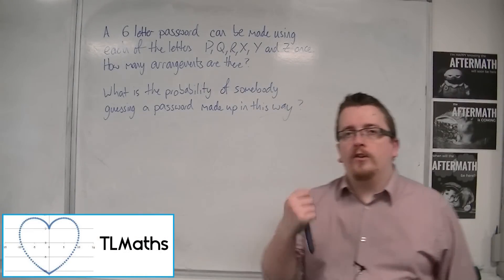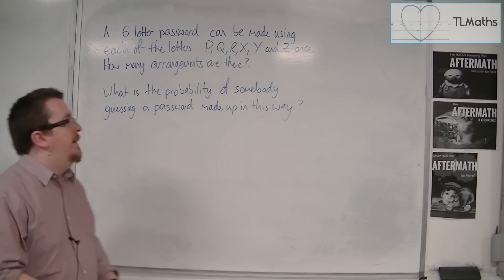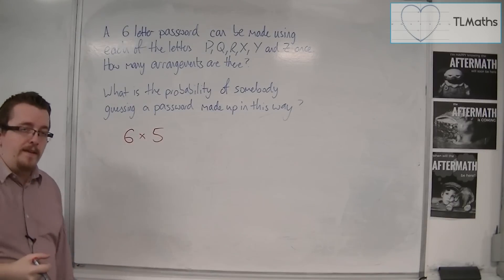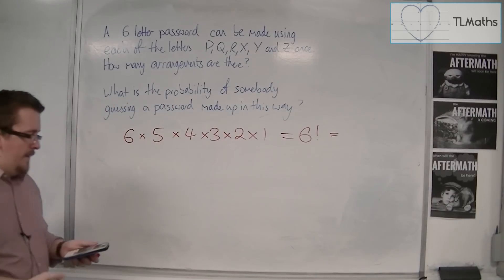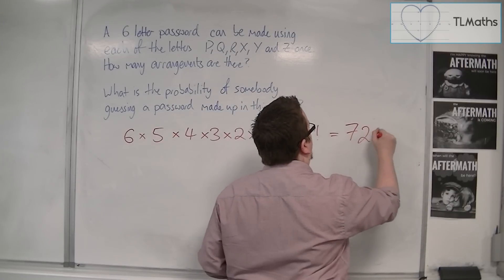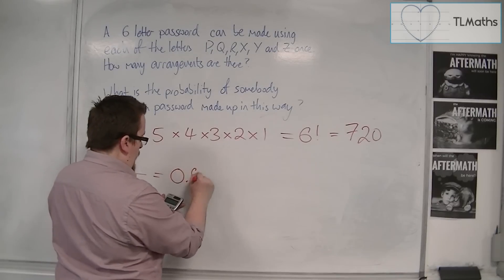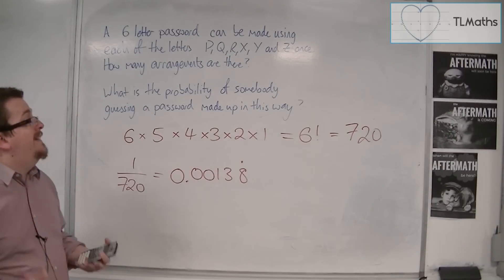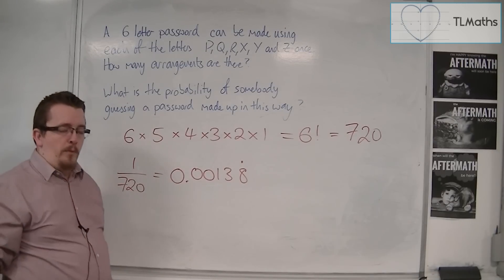OCR MEI Statistics 1 4.02 A Password with 6 letters: How many arrangements?